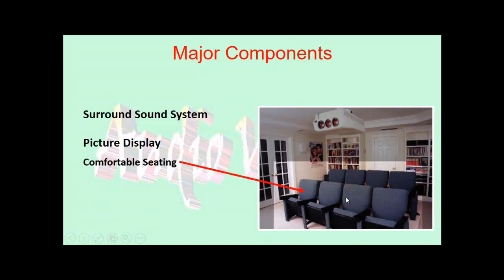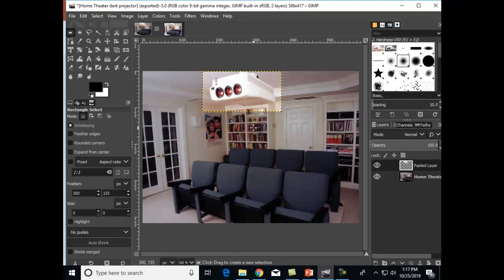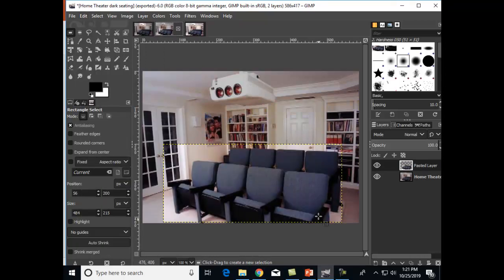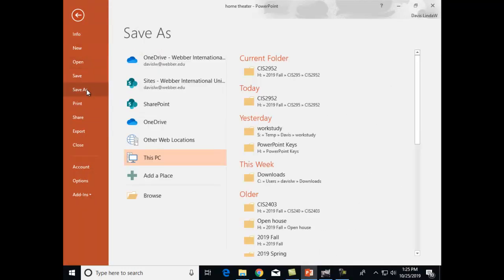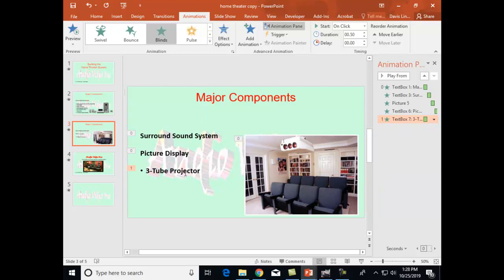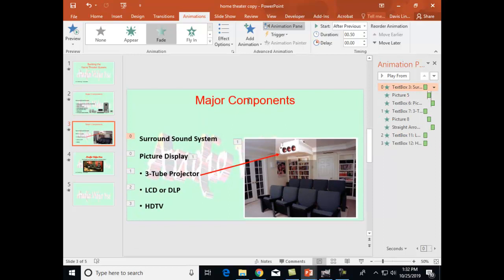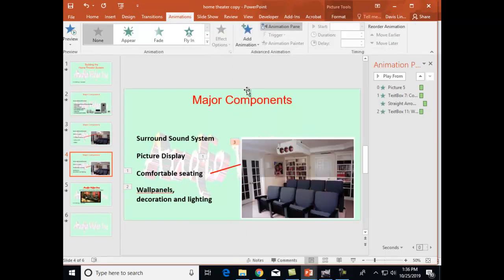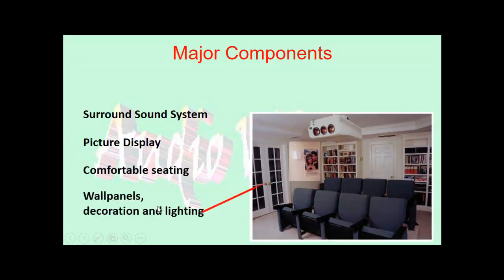How to highlight images in GIMP and coordinate with text and arrows in PowerPoint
This video takes you through the step by step process for highlighting parts of an image and then take those images and coordinate talking points with the images and the proper way to insert and hide arrows.